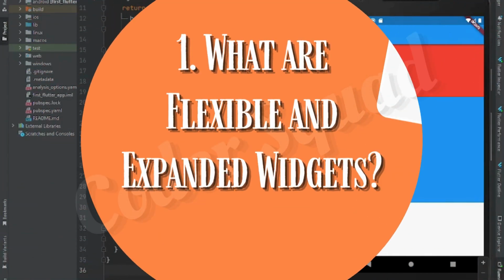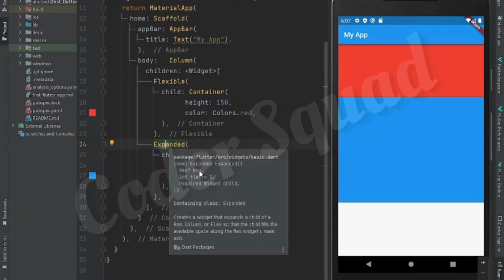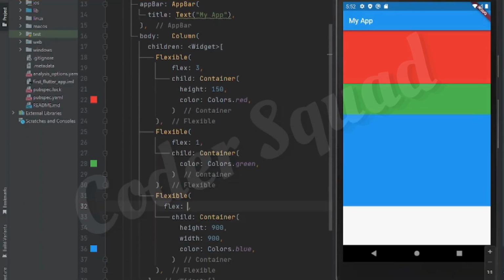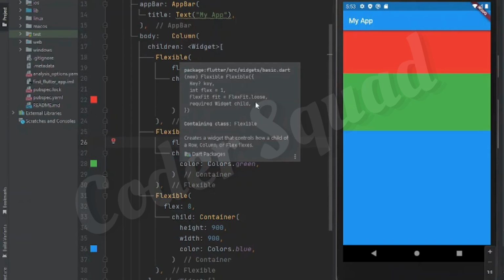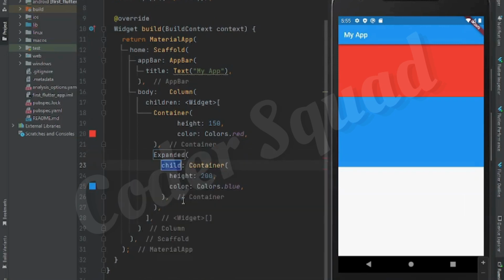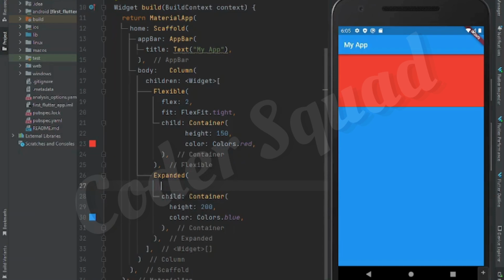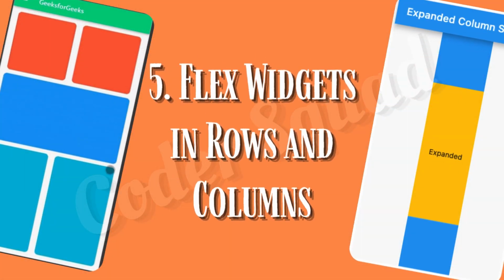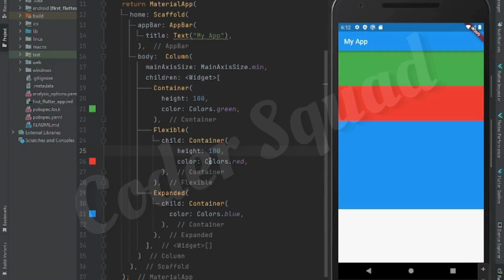Expanded Widget Flutter | Flexible Widget Flutter | Flutter Tutorial for Beginners | Coder Squad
🚀 Welcome to Coder Squad's Flutter Tutorial Series! In this tutorial, we're delving into the powerful world of Flutter widgets—specifically, Expanded and Flexible widgets. If you're a beginner in Flutter or looking to enhance your UI-building skills, join us as we explore how these widgets provide flexibility and responsiveness to your Flutter layouts!

🌟 What You'll Learn in This Flutter Tutorial:

Understanding Expanded and Flexible Widgets: Gain a comprehensive understanding of how the Expanded and Flexible widgets work in the Flutter framework.
Creating Dynamic Layouts: Learn how to use Expanded and Flexible to create dynamic and responsive layouts that adapt to different screen sizes.
Building UI Components: Explore practical examples of using Expanded and Flexible to build UI components like rows, columns, and more.
Responsive Design Tips: Receive tips and best practices for designing responsive Flutter UIs using these widgets.
🔍 Why Expanded and Flexible Widgets Matter in Flutter:

Responsive Layouts: Understand how these widgets contribute to creating layouts that adapt seamlessly to various screen dimensions.
Dynamic UIs: Learn how to build UIs that dynamically adjust based on content and screen space availability.
Widget Flexibility: Explore the flexibility these widgets offer in distributing available space within your Flutter app.
🌐 Join the Learning Community:
Engage with us and fellow learners! Share your thoughts, questions, or your own experiences with Expanded and Flexible Widgets in the comments section below. At Coder Squad, collaborative learning propels progress.

🔔 Ready to Master Flutter Layouts?
Let's dive into the world of Expanded and Flexible widgets, empowering you to create versatile and responsive Flutter user interfaces!